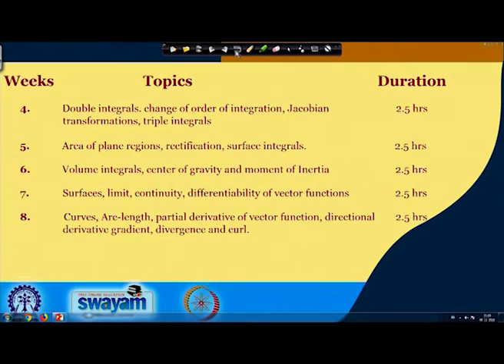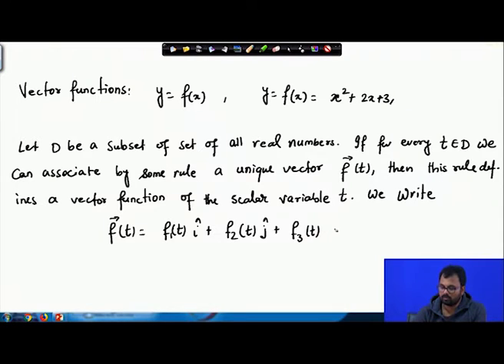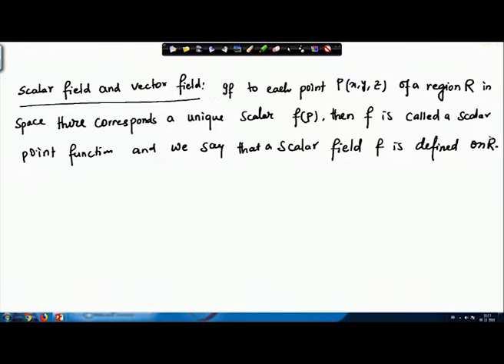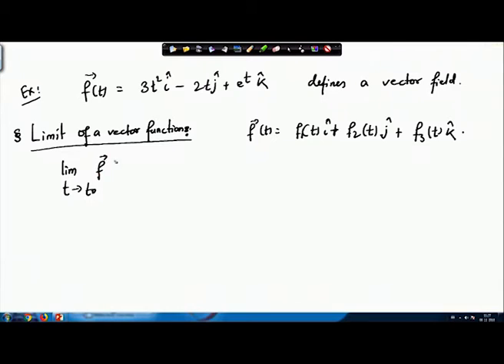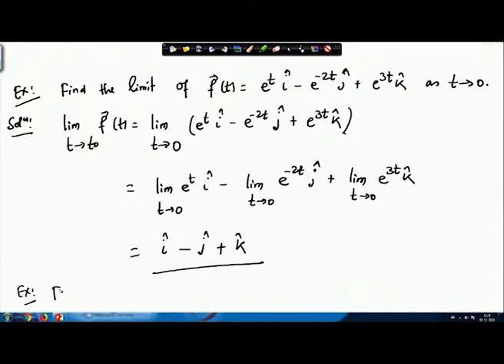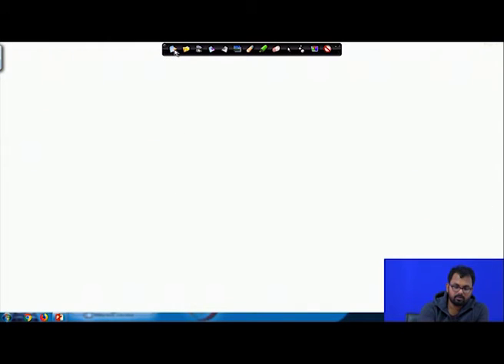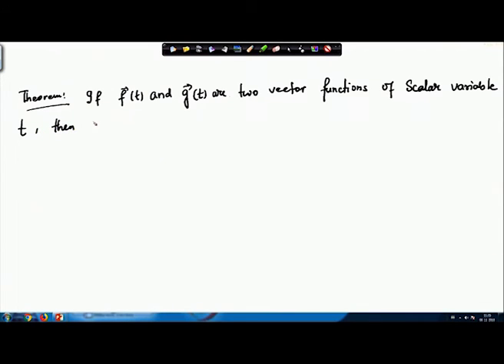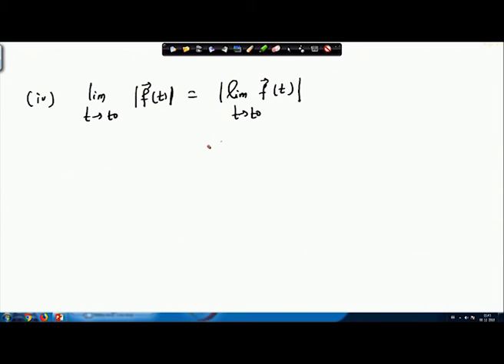vector calculus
Subject:  Mathematics
Course: Integral and vector calculus